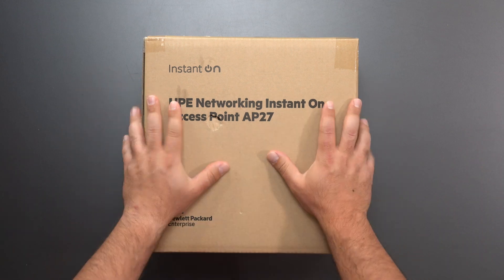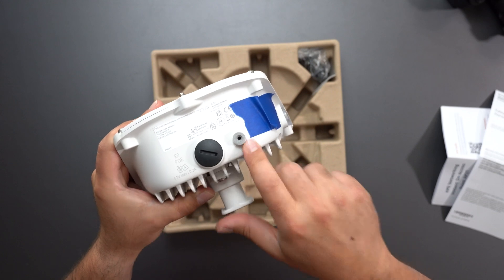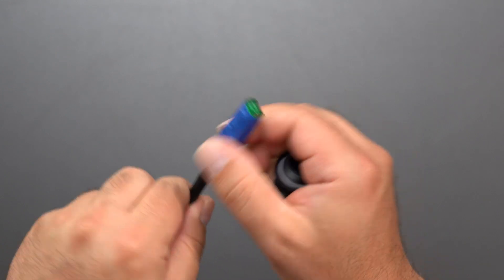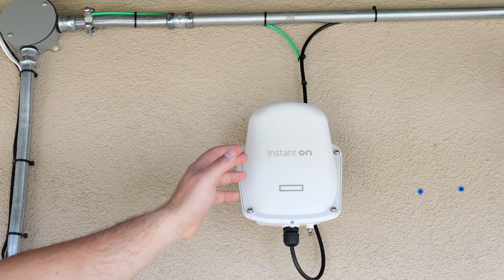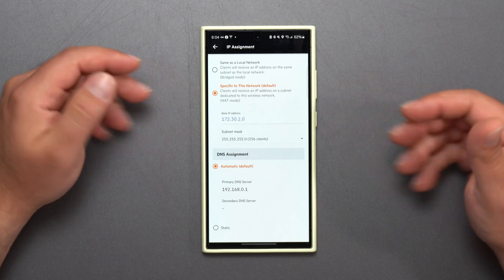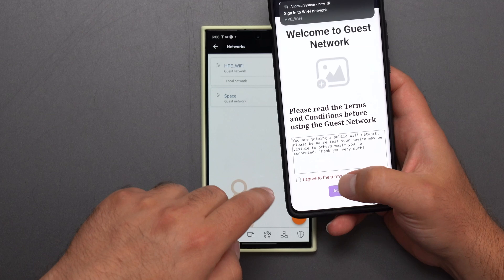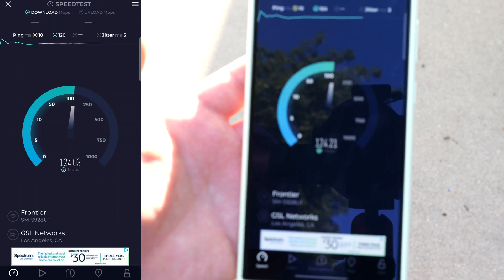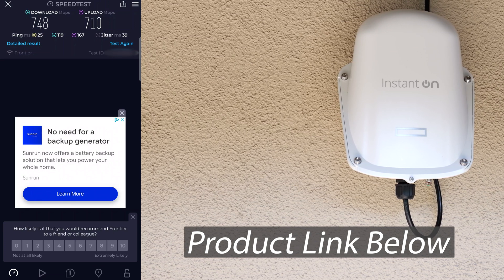Boost Your Outdoor WiFi with HPE Instant On AP27 (WiFi 6 Access Point) | Designed for Businesses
Tired of slow WiFi outside? 📶 In this video, we unbox and install the HPE Instant On AP27, a powerful outdoor WiFi 6 access point.

We'll walk you through the entire setup process using the Instant On app, including creating a new SSID and testing speeds before and after installation.  See the incredible difference this weatherproof access point can make for your home or business!

Access Point provide by HPE for review

Product Links
HPE Networking Instant On Access Point AP27

Timeline
00:00:00 - HPE Networking Instant On AP27 Unboxing
00:01:59 - HPE Networking Instant On AP27 Install
00:04:15 - Setup SSID (WiFi Name) via Aruba Instant On App
00:07:22 - HPE Networking Instant On AP27 Before and After Speed Test